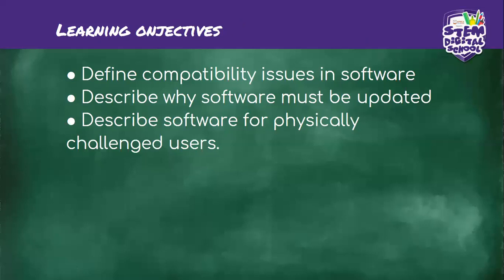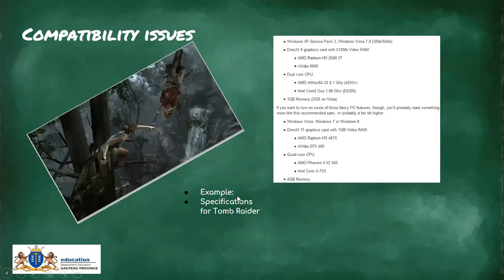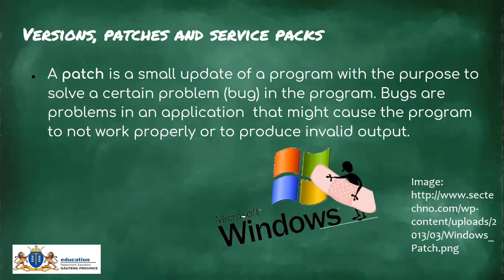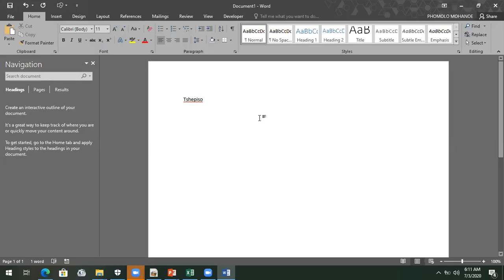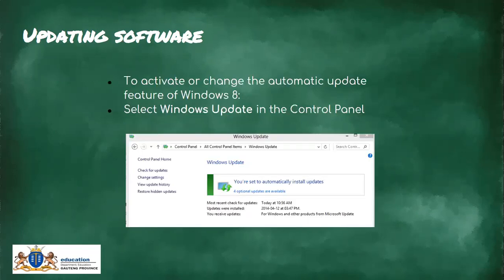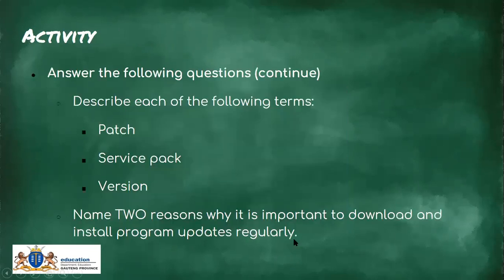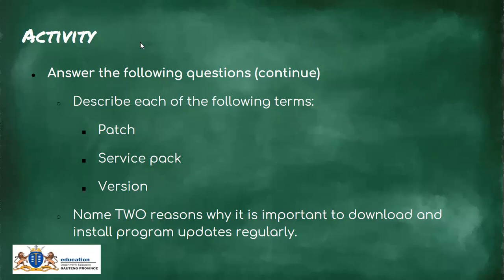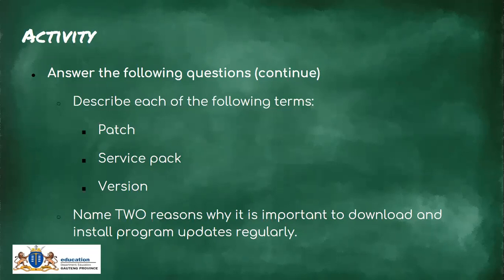Grade 11- CAT| 3 July 2020| System Technology Software